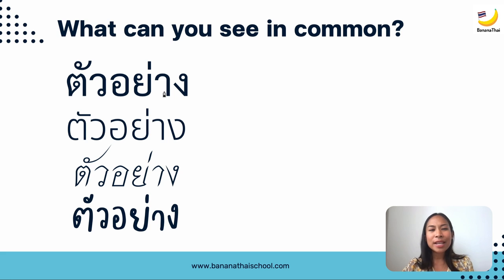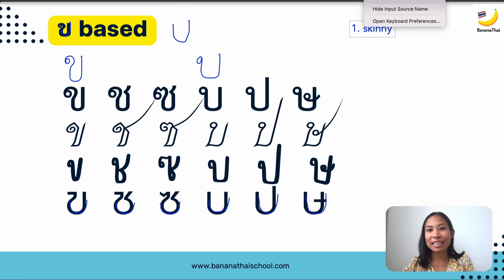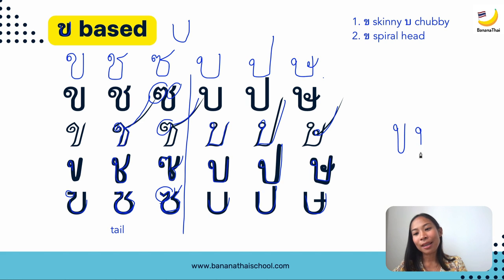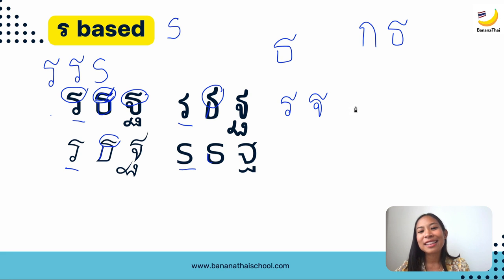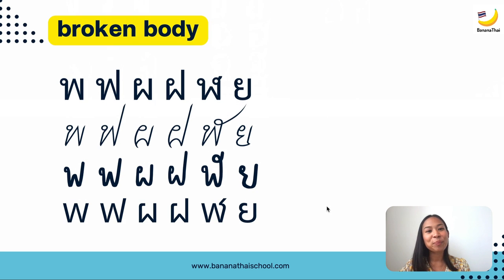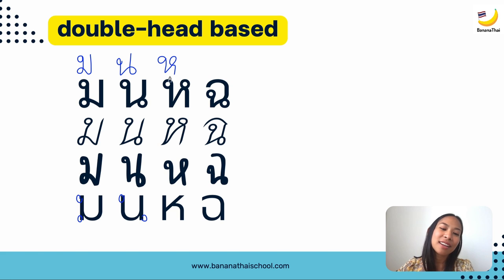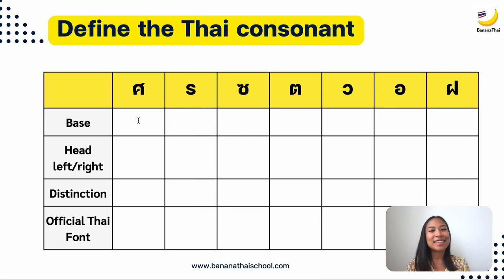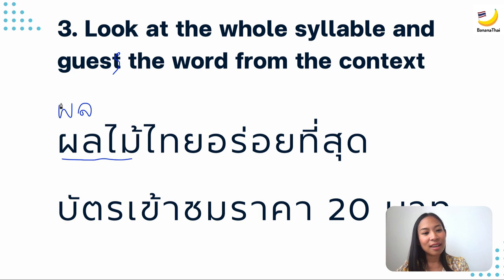Read Thai Fonts in 1 hours (Full Lesson)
Who struggles to read different Thai fonts?

- Official Thai fonts
- Handwriting fonts
- Cartoon fonts
- Modern/simplified fonts